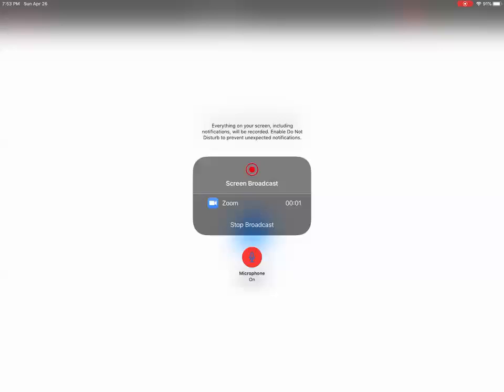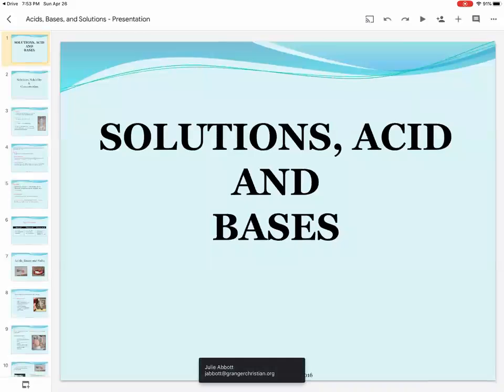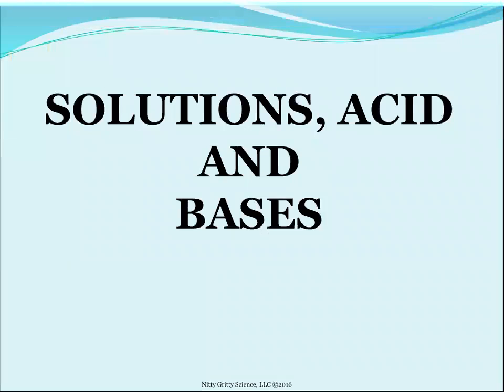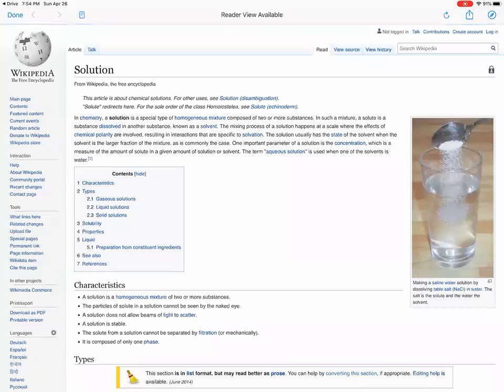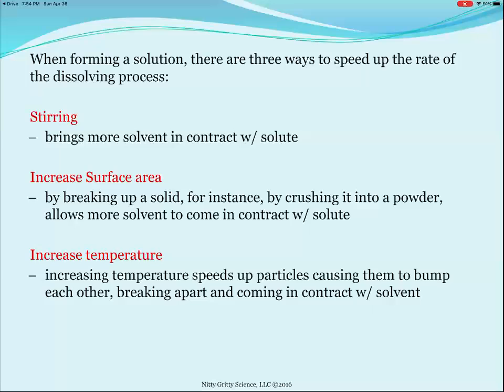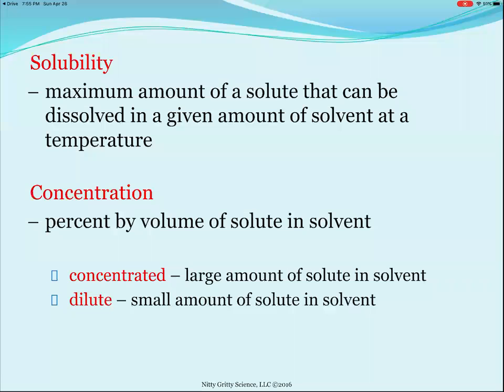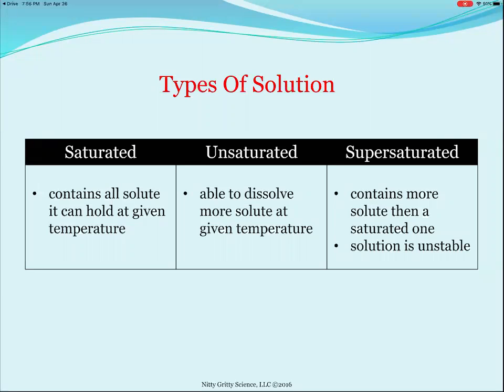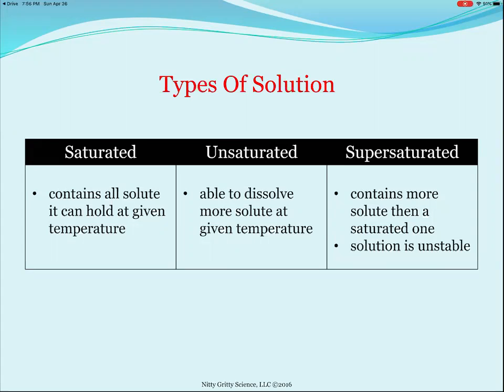8th Grade Science - Solutions Acids and Bases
Notes for Solutions Acids and Bases in 8th Grade Science.